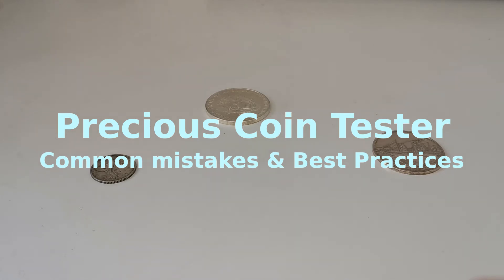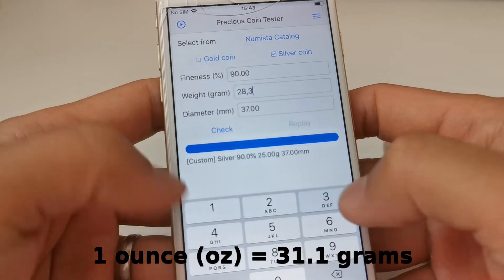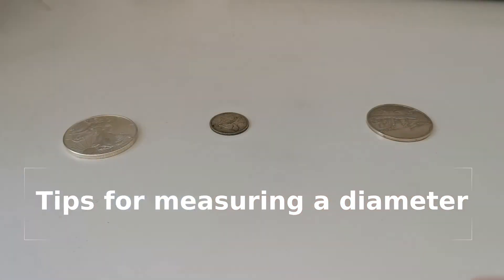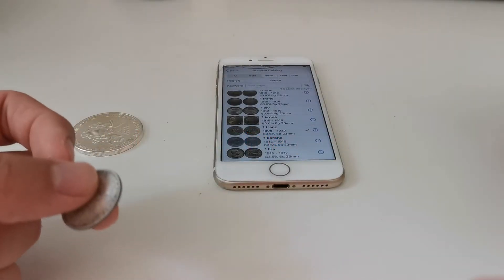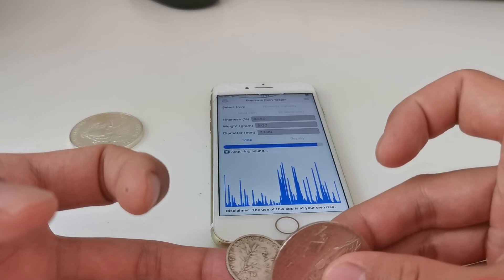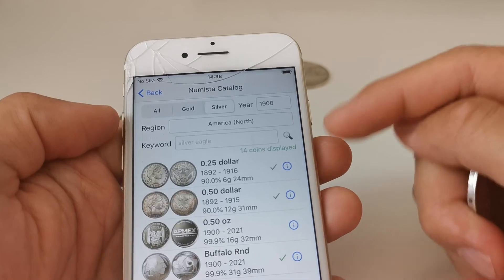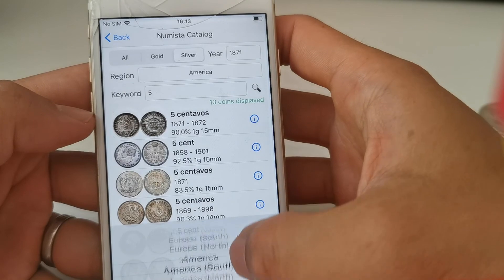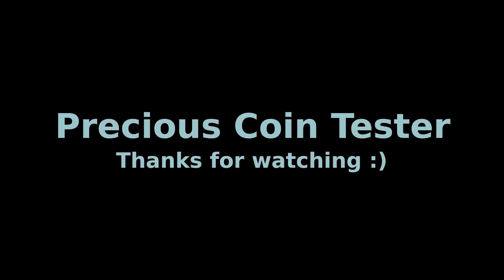Common mistakes & Best practices for Precious Coin Tester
There are some common mistakes to avoid in using the application.
0:53 - Use incorrect weight (1oz = 31.1g, not others)
01:45 - Choose a wrong type (silver vs gold)
02:17 - Use imprecise diameter
05:11 - Drop the coin
05:38 - Ping the coin too frequently.

We've also presented 3 best practices to better use the application. Please follow them and you can avoid bad result for your genuine coins as much as possible!
07:12 - Choose from catalog whenever possible
10:44 - Remeasure the coin if needed
11:14 - Ping 2~3 times